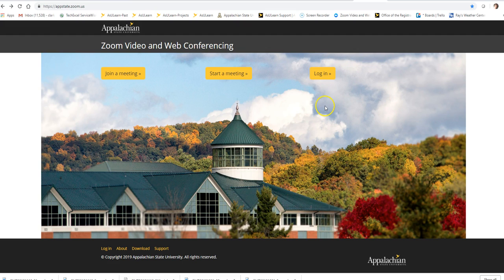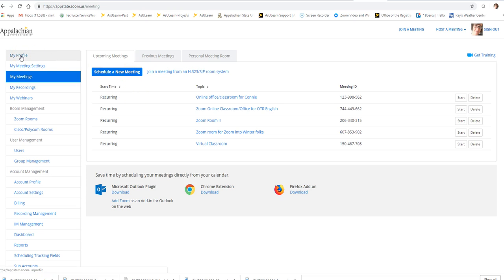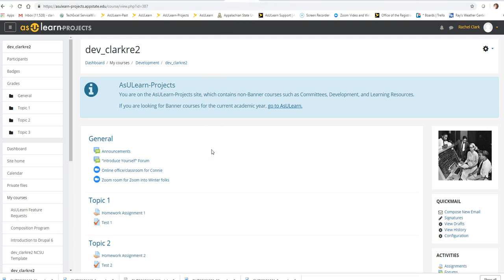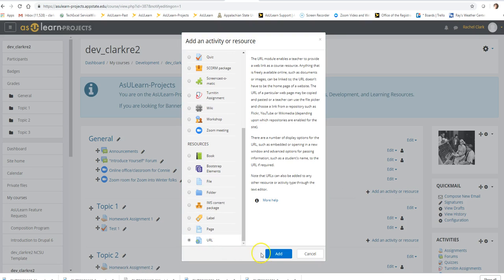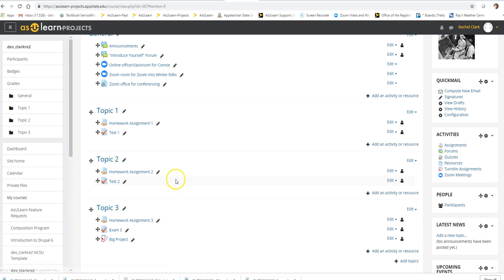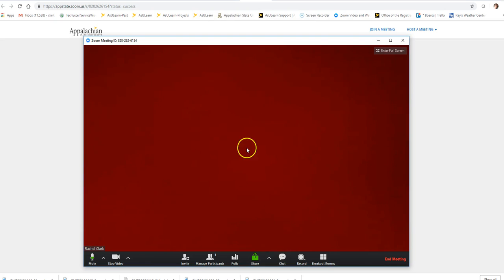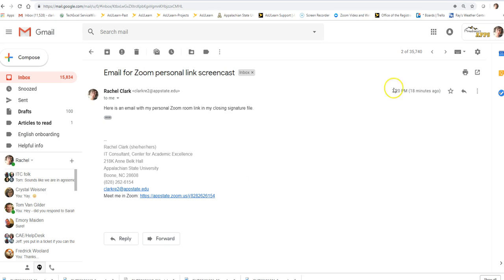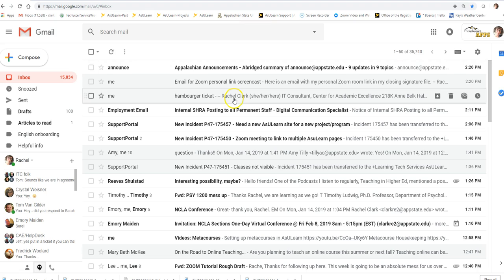Using your Personal Zoom link